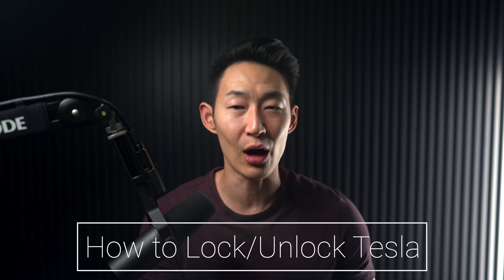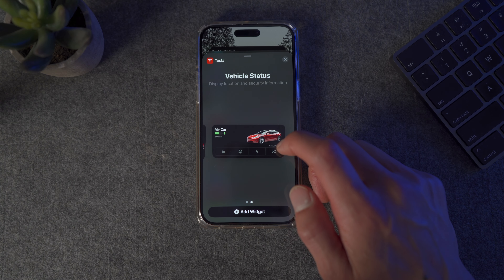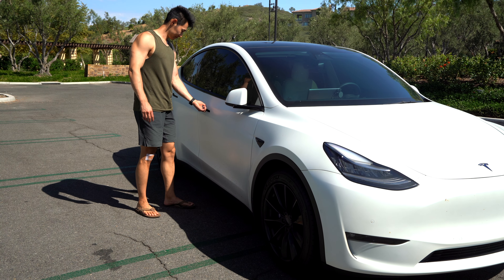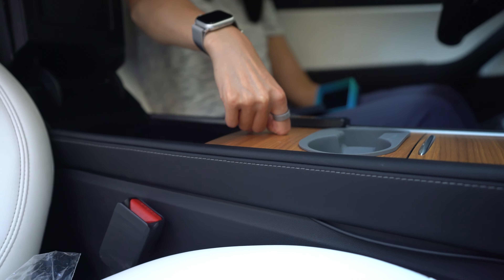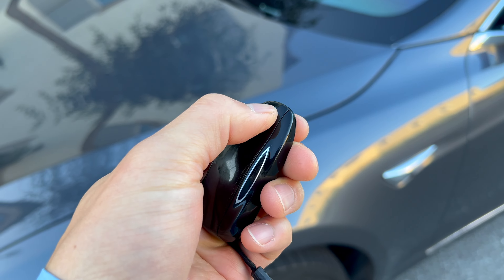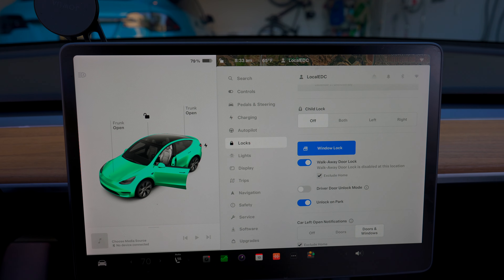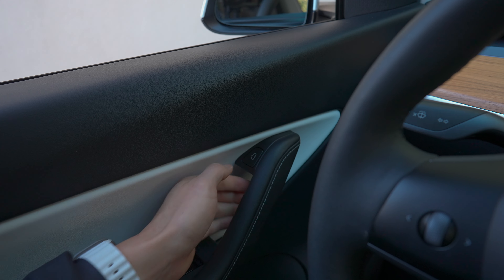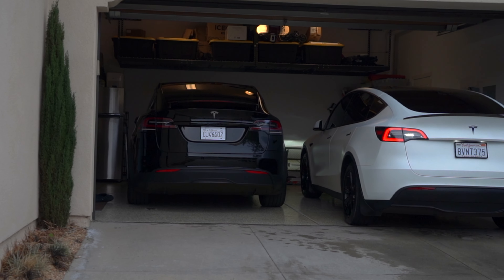5 Ways to Lock Your Tesla